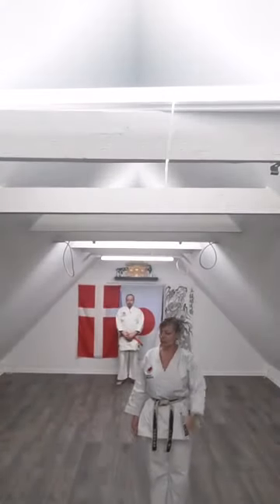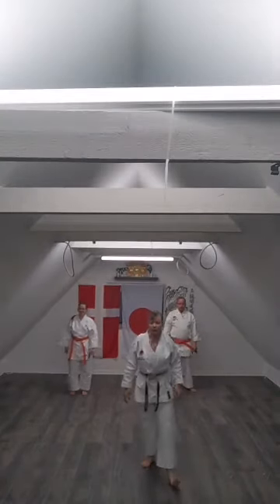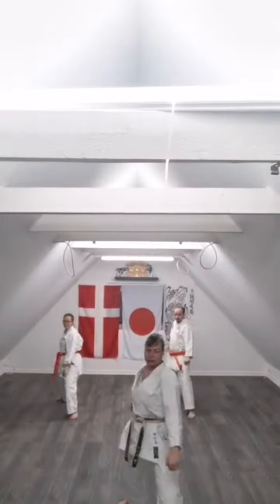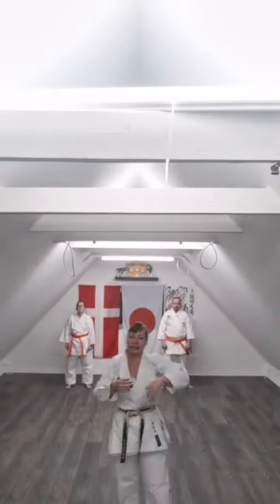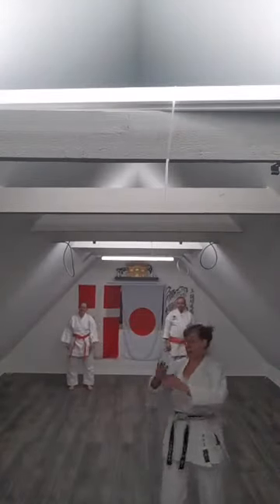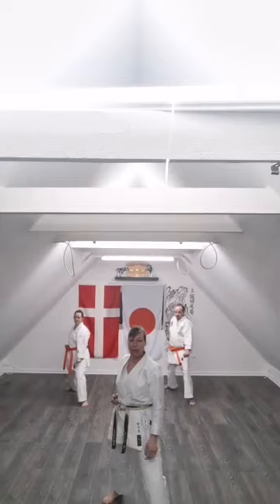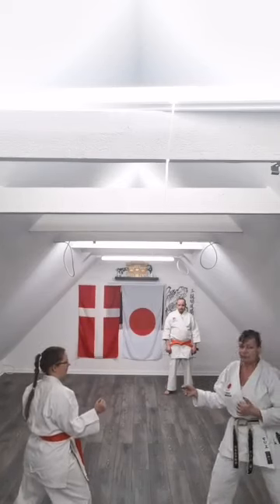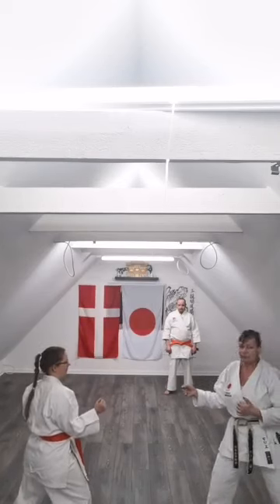Karate@Home class 03 01 21 with Marie Duus Mortag